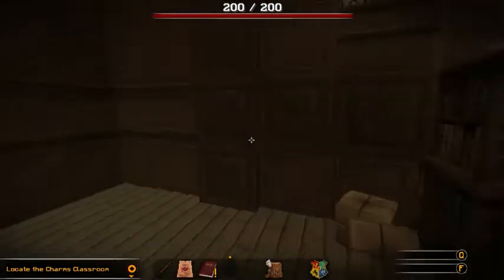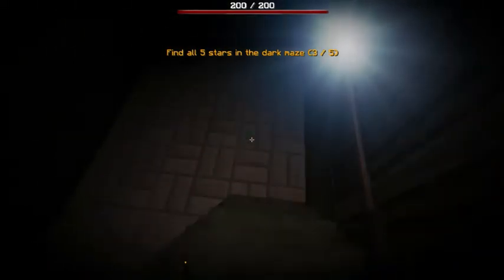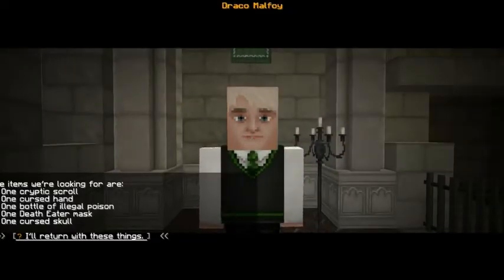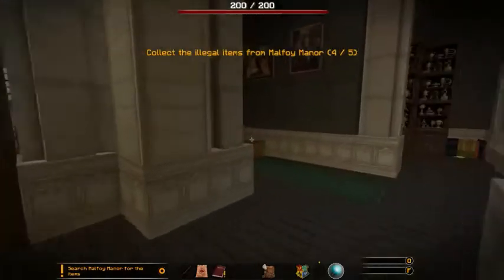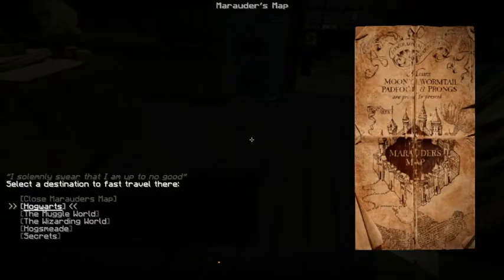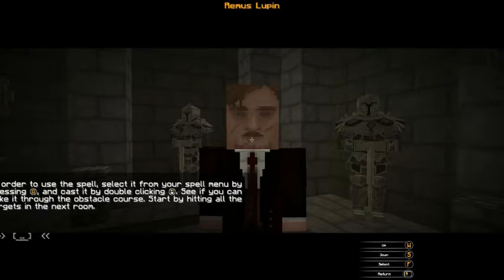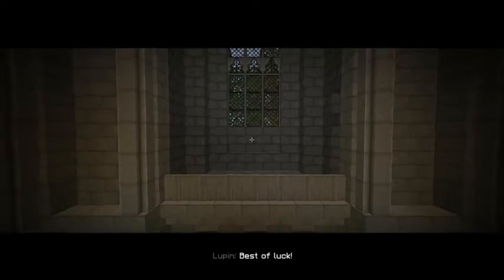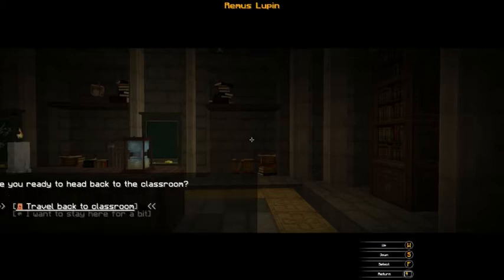I HELPED THE MALFOY FAMILY - Harry Potter Minecraft [PART:4]